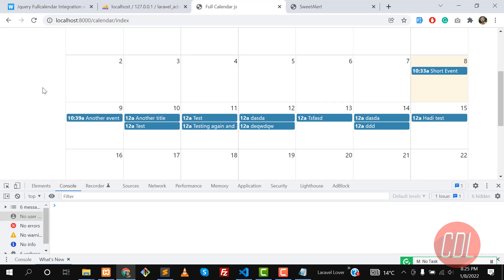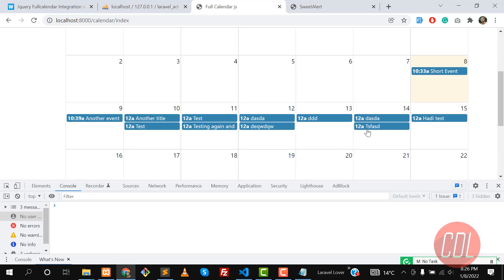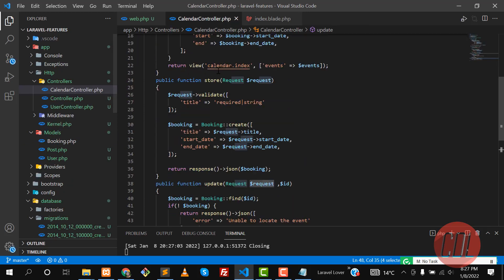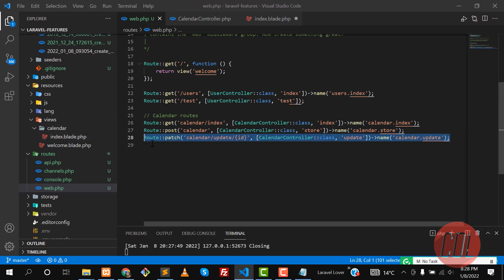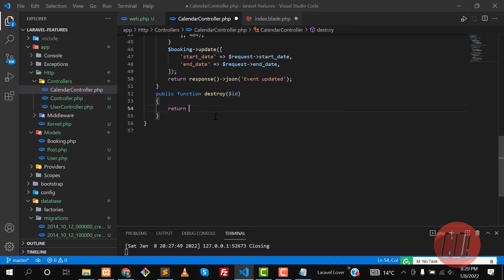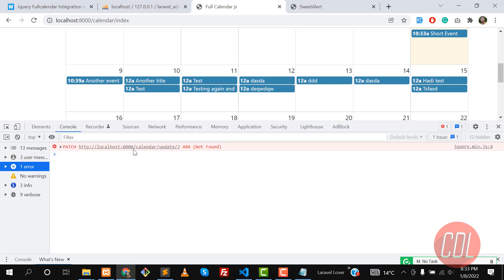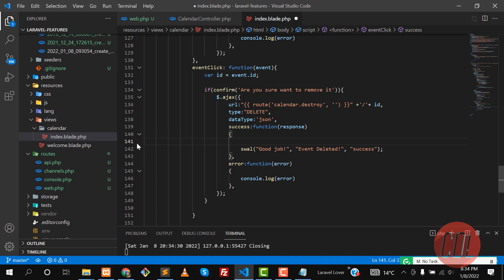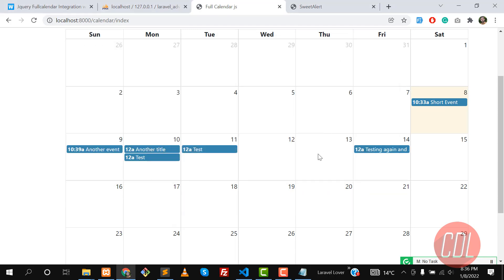(09) Remove Events from Calendar | Delete events Full Calendar js | removeEvents in Laravel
Fullcalendar 4 Remove Event Example
In this example, i will show you fullcalendar remove event example. This article goes in detailed on fullcalendar delete event. We will use fullcalendar remove event example code. i would like to share with you fullcalendar remove event basic example.

I will show the example of fullcalendar remove event. We will show basic example of fullcalendar remove event. we will create fullcalendar delete event using version 4 you can get code of remove eventin fullcalendar. we give you example of step by step fullcalendar remove event, you can simple copy bellow code and use in your project. It's pretty easy and simple example of fullcalendar 4 delete event.In this example, you can easy to create fullcalendar 4 remove event.

You can use it to delete events with a certain ID by calling it in this way:
$("calendar").fullCalendar('removeEvents', 123); //replace 123 with reference to a real ID

If you want to use your own function that decides whether or not an event get's removed, you can call it this way:

$("calendar").fullCalendar('removeEvents', function(eventObject) {
    //return true if the event 'eventObject' needs to be removed, return false if it doesn't

Laravel guide